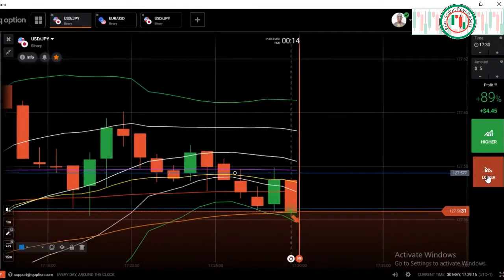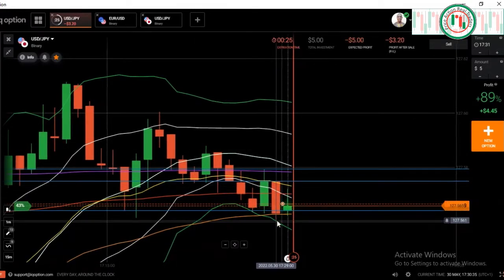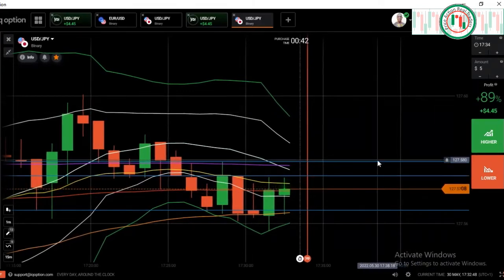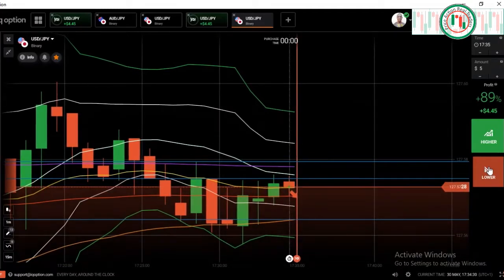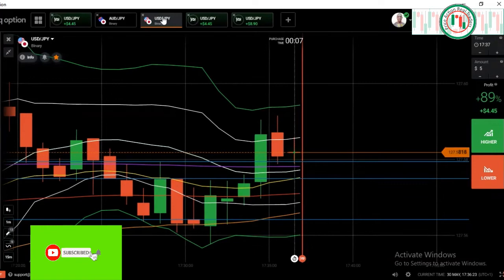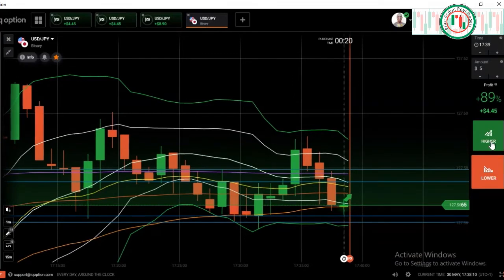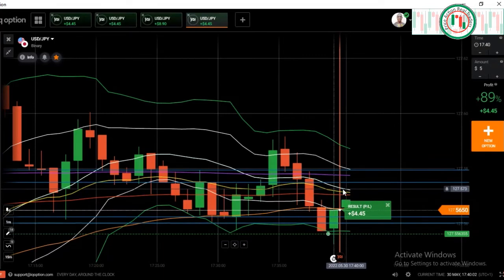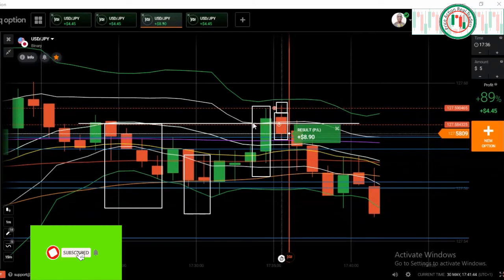@🇳🇬, Live Trading, Engulfing Zone Strategy10